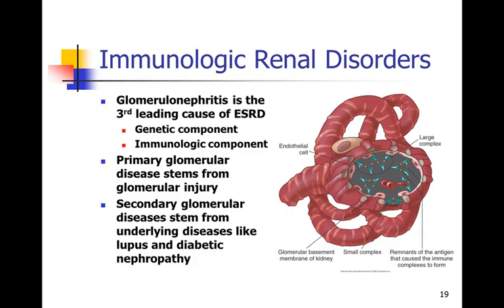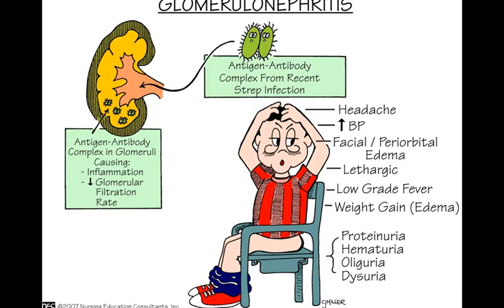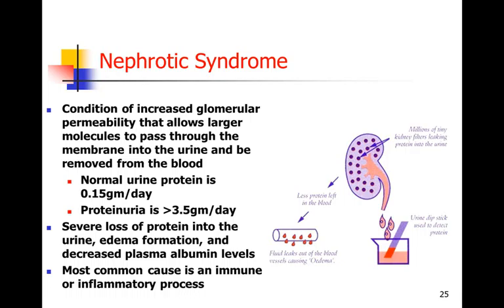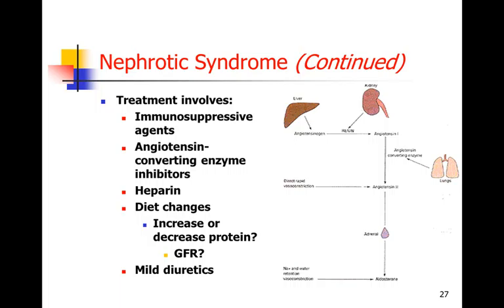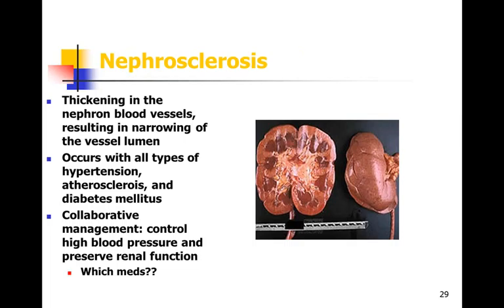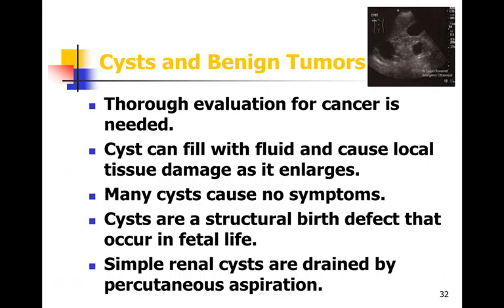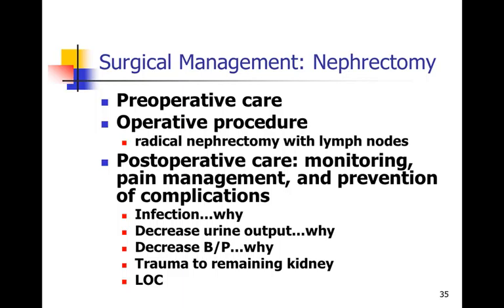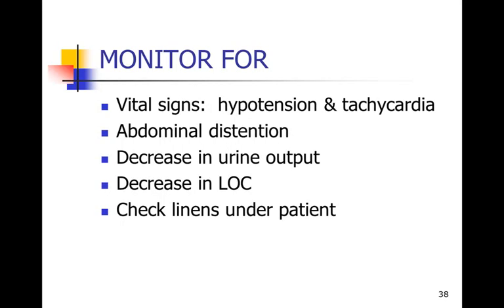Renal_Ch_70_Part_2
Description